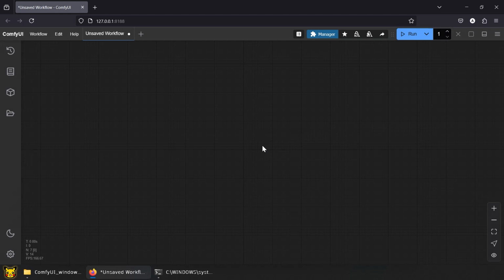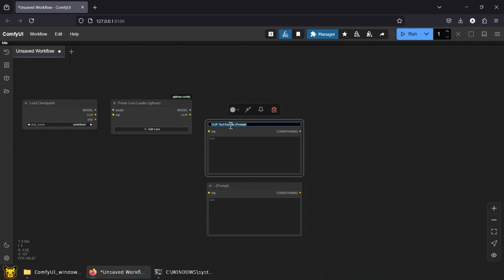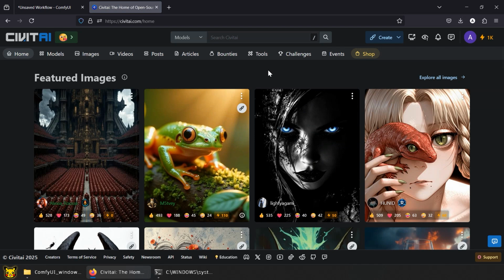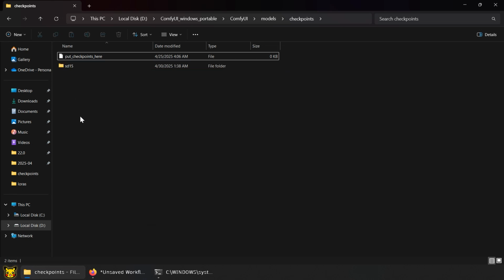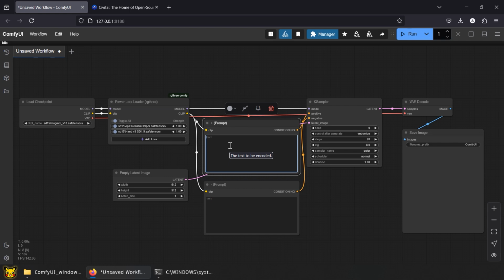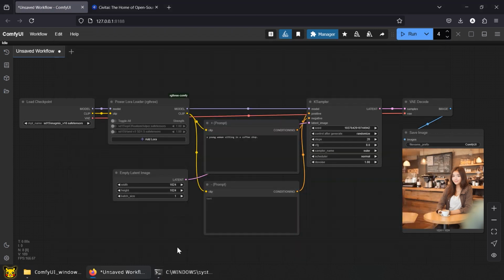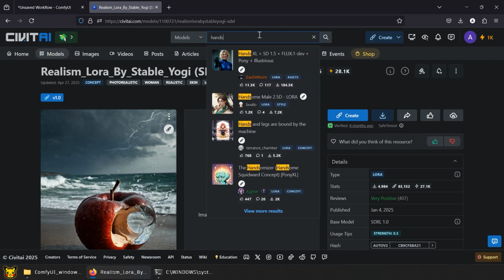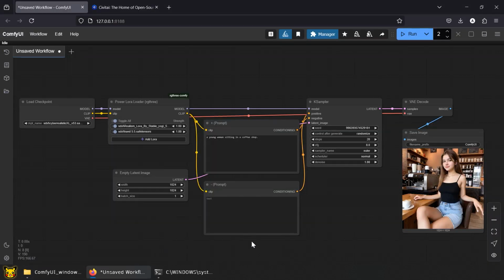ComfyUI Text to Image - SD1.5 SDXL Workflow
Welcome unComfyUI.

This is your full guide to creating AI-generated images using ComfyUI — built for SD 1.5 and SDXL models, because we both know you're not here to make landscapes.

Covered in this video:
• Full text-to-image workflow setup using ComfyUI
• Installing custom nodes (Power Lora Loader via rgthree-comfy)
• Installing realistic checkpoint models & Loras
• SDXL workflow & high-res generation
• Batch size, resolution, trigger words, and more

Missed the previous tutorials?

00:00 - Intro
00:16 - What This Workflow Covers (SD 1.5 & SDXL)
00:38 - Update ComfyUI Manager
01:14 - Installing rgthree-comfy
01:49 - Building the Workflow
03:44 - SD1.5 Models
07:47  - Running the Prompt (Image Generation)
09:34 - SDXL Models
12:32 - Running the Prompt (Image Generation)
13:05 - Deleting Saved Images
13:20 - Closing

If your screen lights up with red nodes and cursed waifus,
it’s because you skipped steps.
Check the description. Cry later.

Got questions? Cry in the comments.
You know why you're here.